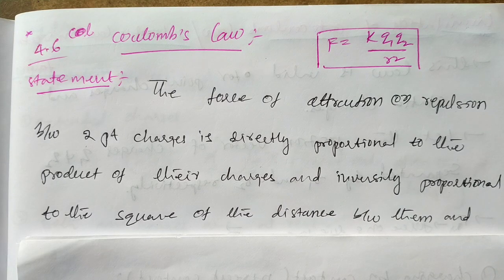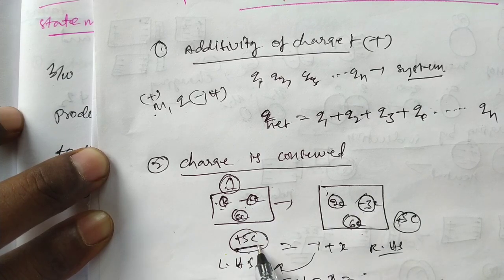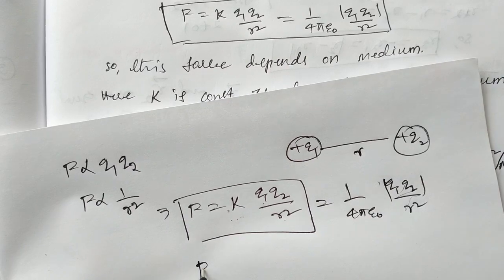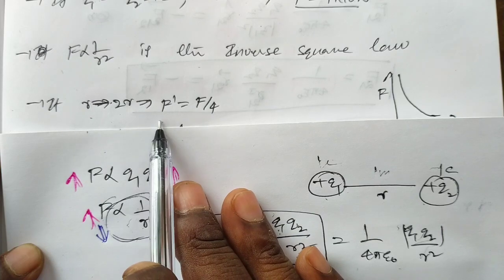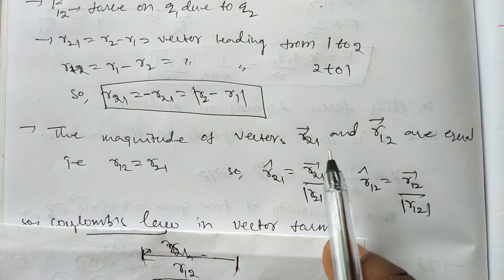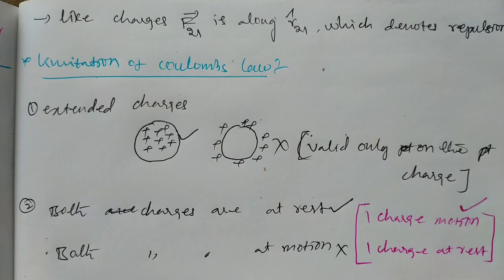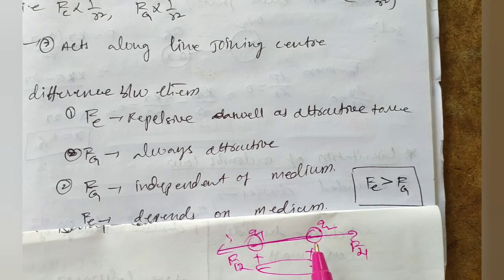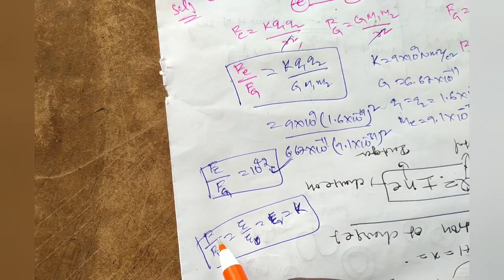4.6 Coulombs law